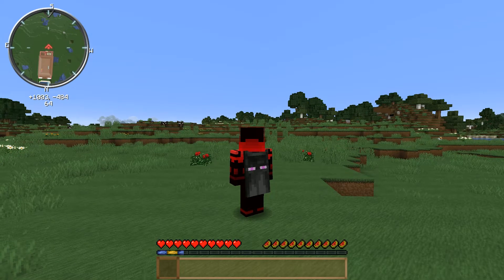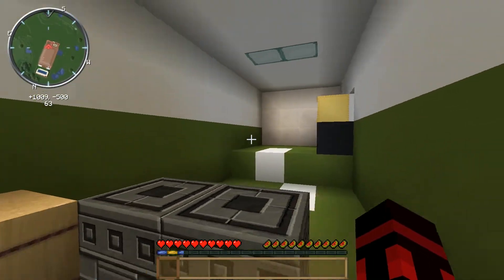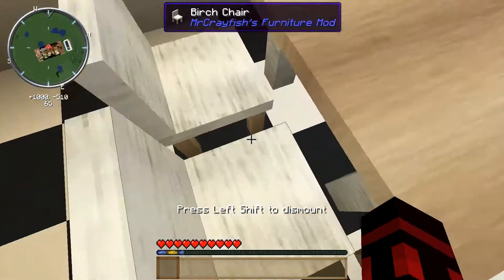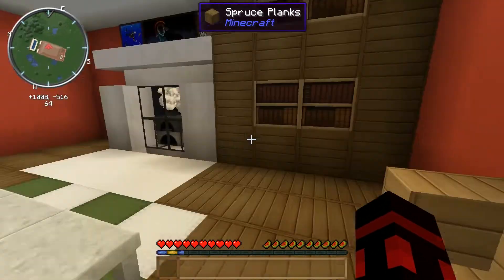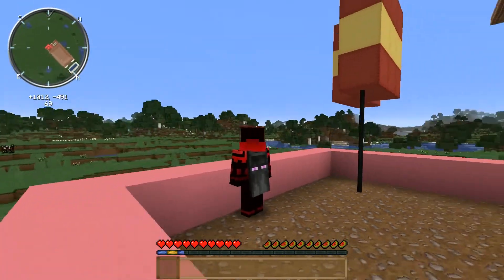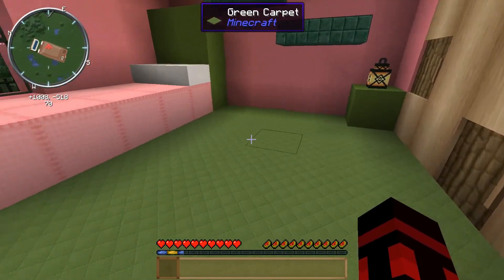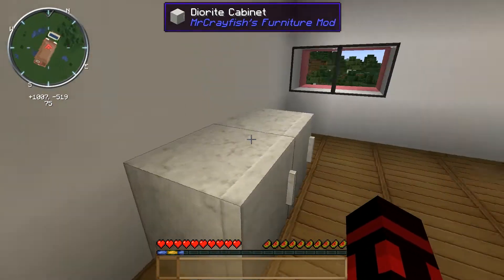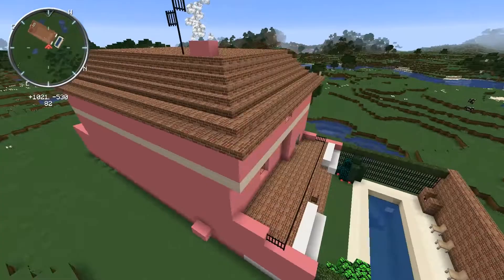A Tour of My House in Minecraft Java Edition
Today is a video of my house from Spain but in Minecraft. Microphone dropped from my table to the floor this morning so I think that's an issue affecting Geforce (what I use to record.)
I think it registers it as if it didn't work or something along those lines because I had to narrate the video (aka voice it apart.) Anyways guys hope you enjoy this video.